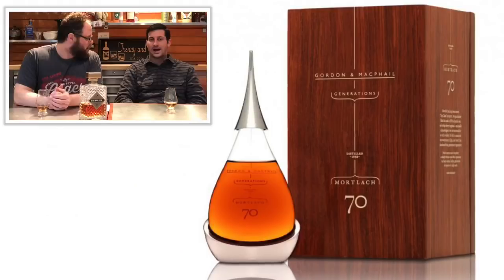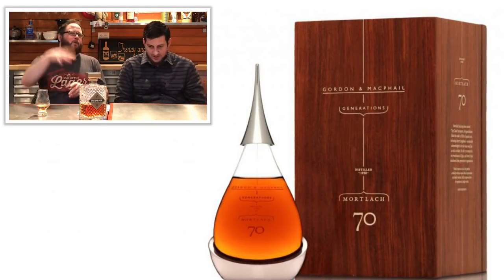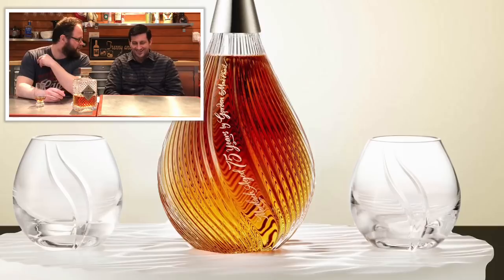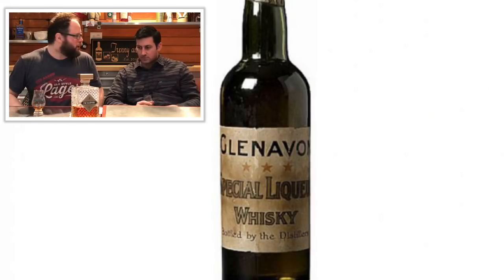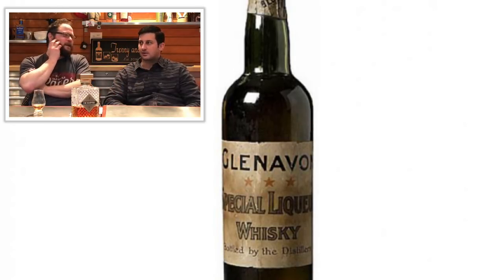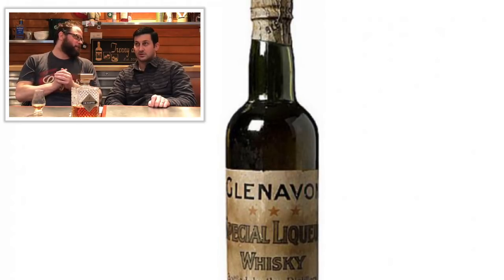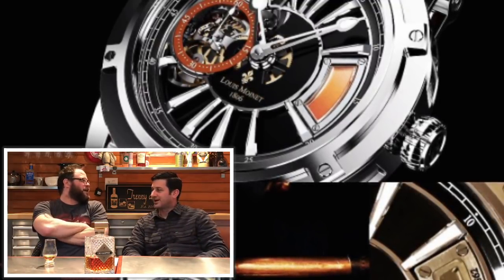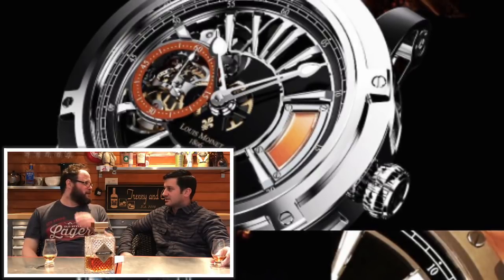What’s the Oldest Whisky in the World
What’s the Oldest Whisky in the World - What's the most aged whisky you can buy? What's the longest a whiskey has existed? What's the oldest whisky that's been found?

Old Vatted Glenlivet 1862 scotch whisky
Glenavon special liqueur whisky
The whisky watch
Mortlach 70 year old scotch whisky
Mortlach 75 year old scotch whisky

World's oldest whisky